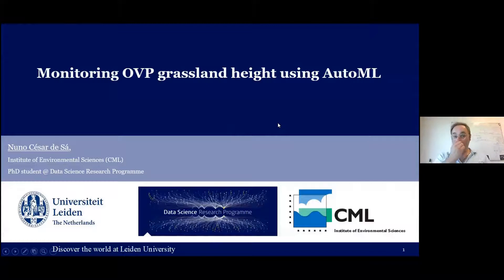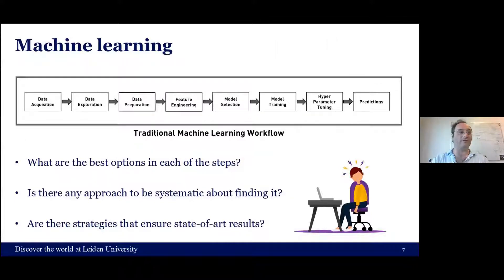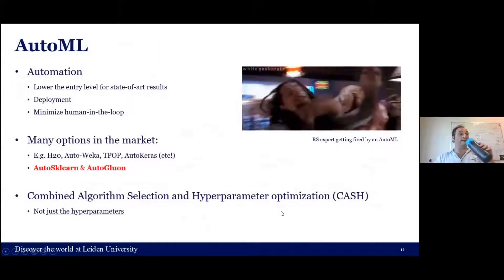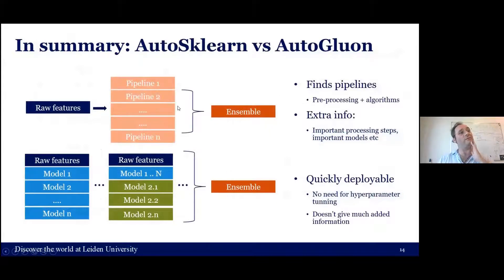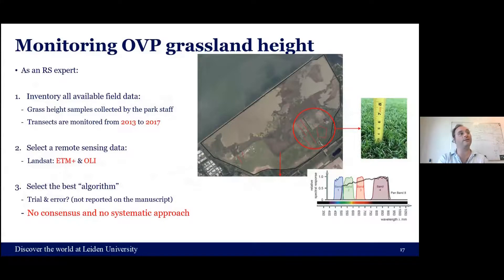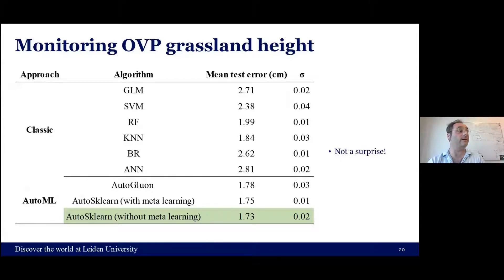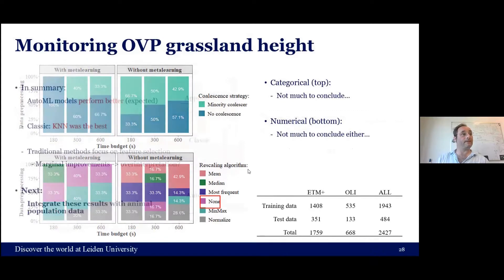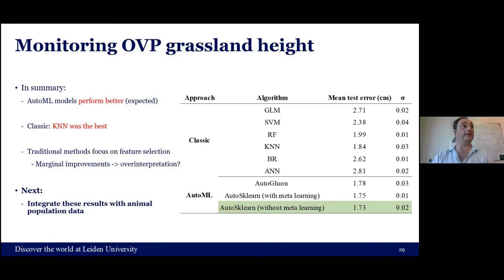AutoML for monitoring grassland height from Landsat ETM+/OLI data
Author: Nuno Sá (n.q.cesar.sa @ cml.leidenuniv.nl); Presented: 17 June 2021

Remote sensing (RS) provides an uncanny ability to monitor grassland vegetation dynamics at large spatial and high temporal resolution. On the other hand, many approaches often resort to expert knowledge and the use or ad-hoc decisions which provide no guarantee that the best possible method is being used. Automatic machine learning (AutoML) is a growing field of research that focuses on automating this procedure precisely. These algorithms use computational inference methods to identify the best possible pipeline. This research will assess the applicability of two distinct AutoML algorithms to perform the common RS task of above ground biomass mapping and systematically compare them to the “classic” RS approaches.
Our experimented consisted in estimating grassland height from Landsat ETM+ and OLI for a well-known conservation area as a case study. The “classic” RS approach emulated all possible ad-hoc decisions by comparing all combinations of bands and vegetation indices against a naïve use of the AutoML systems. Fairness was ensured by performing Bayesian grid hyperparameter tuning of the “classic” RS approaches. We found that AutoML methods outperformed all classic methods varying between a test error of ~1.73 cm ± 0.02 and ~1.78 cm ± 0.03 while the “classic” methods varied between ~1.84 cm ± 0.03 (KNN) and ~2.81 cm ± 0.02 (ANN). We also found indications that feature selection plays a minor role in the best models when using classic methods.
Our results show the potential of AutoML being applied for RS tasks and clearly demonstrate the ability of these methods quickly compute and identify the best possible pipelines. These are promising indicators as AutoML is crucial for scaling services as they minimize the entry-level for obtaining state-of-art results when using machine learning algorithms.